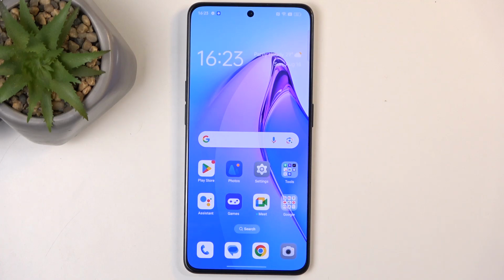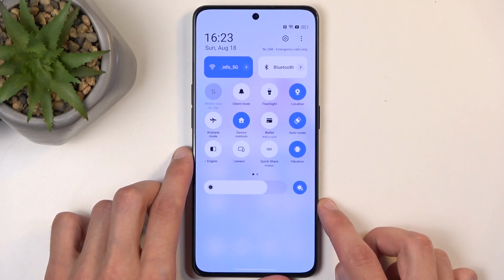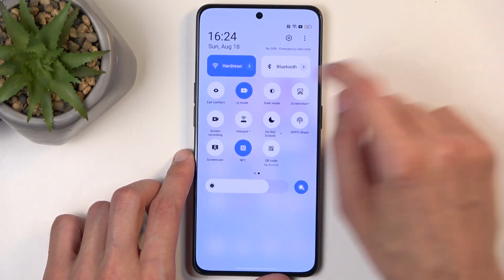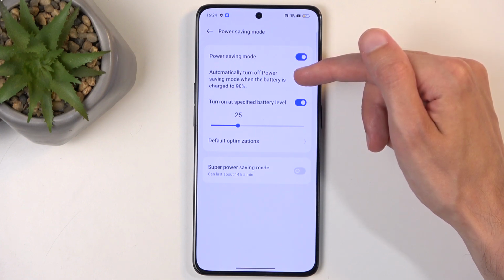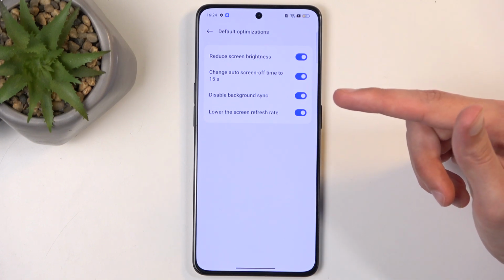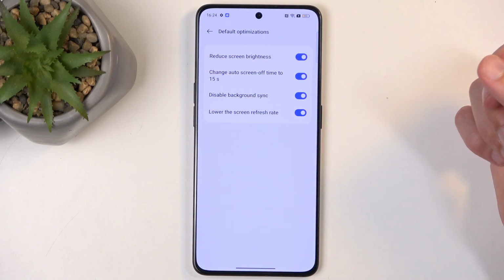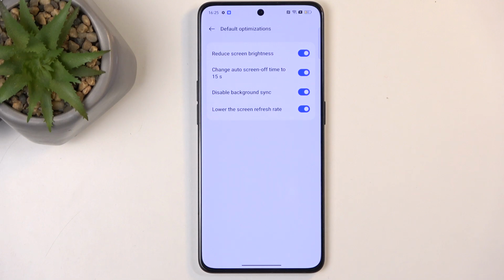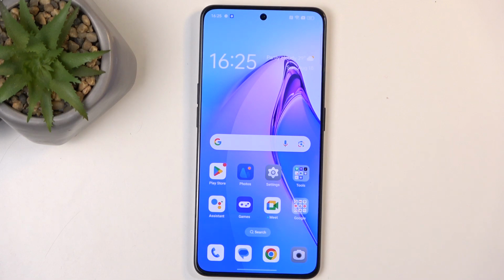How to Enable Power Saving Mode on OPPO Reno 8 Pro - Activate Battery Saver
Maximize your OPPO Reno 8 Pro’s battery life by enabling Power Saving Mode. This guide will walk you through the steps to activate the Battery Saver, helping you extend your device's usage time when you need it most. Ready to save power? Let’s get started!

How to Enable Power Saving Mode in OPPO Reno 8 Pro? How to Activate Battery Saver in OPPO Reno 8 Pro? How to Save Battery in OPPO Reno 8 Pro?